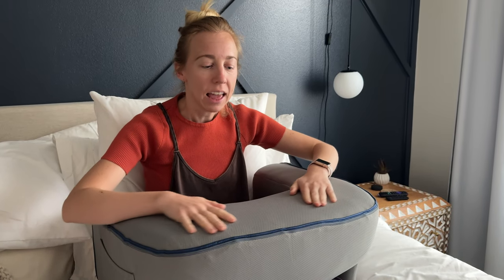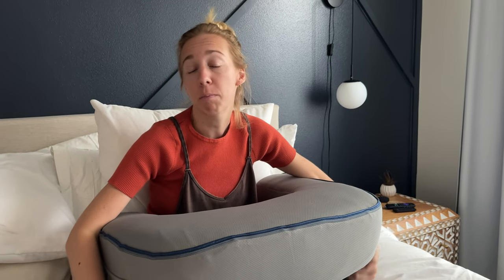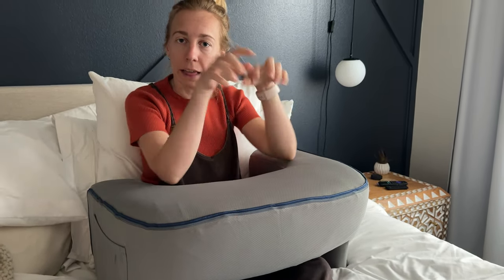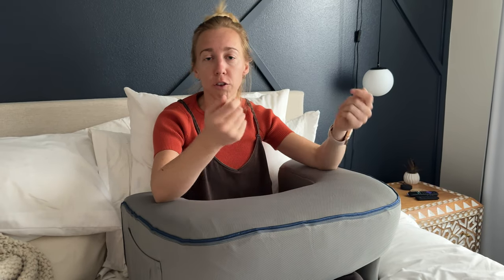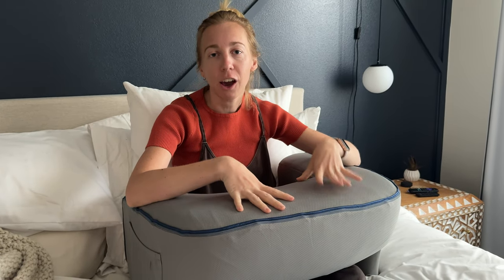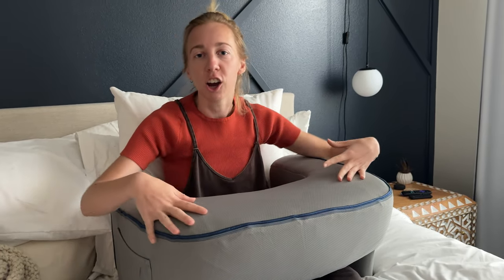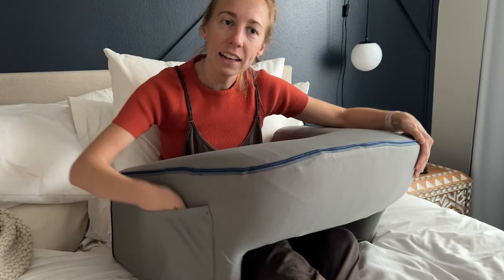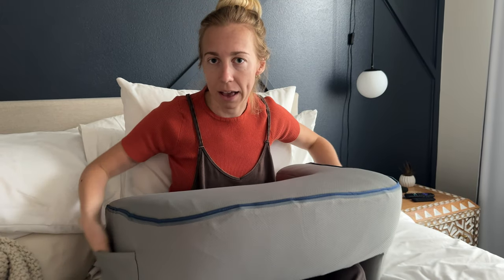What we like (and dislike) about this reading pillow for bed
This pillow is great for reading in bed, eating a snack, or doing some computer work. But there's a few things we'd change if we could.